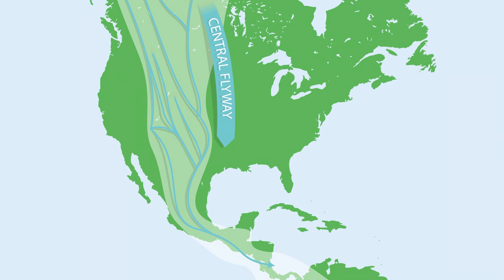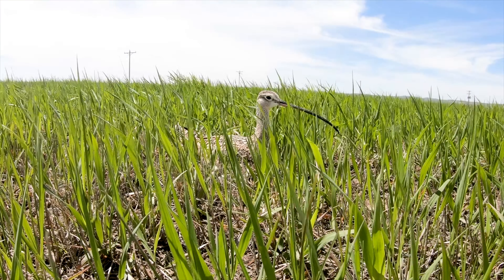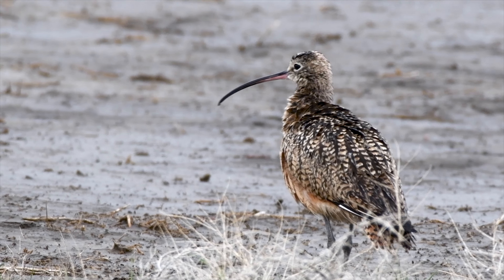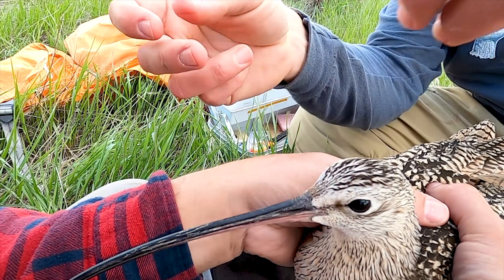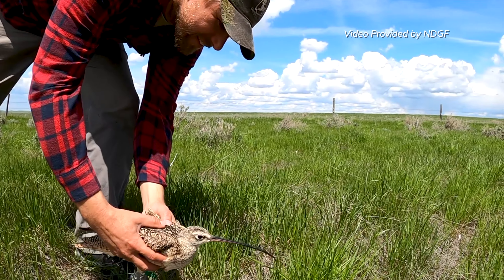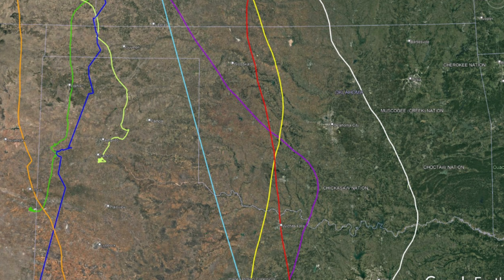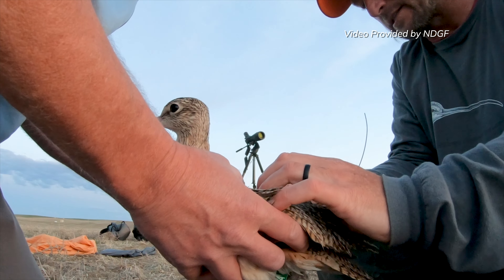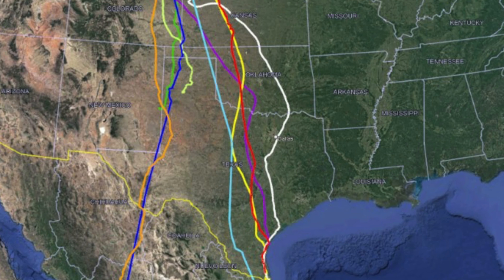Long billed Curlew Research in the Central Flyway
Jena Donnell and Mark Howery discus how long-billed curlew research in North Dakota is helping us learn more about the birds activities in Oklahoma.
long-billed curlew is the largest shorebird and is easily identified with it's long beak.  Its a species of concern because it is viewed as an indicator species.  Research on long-billed curlew will show biologists how well our prairie habitat is doing.